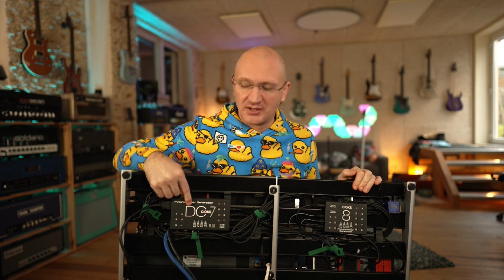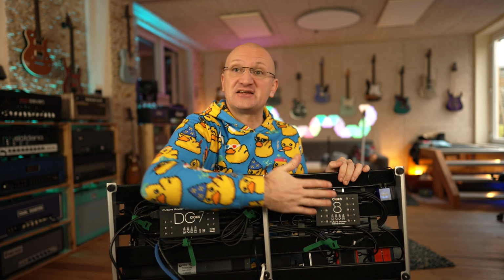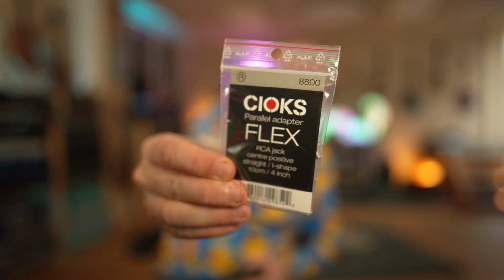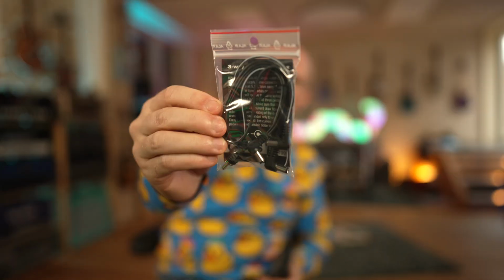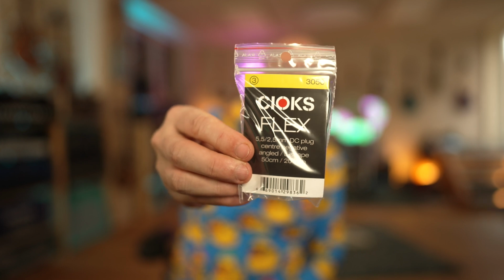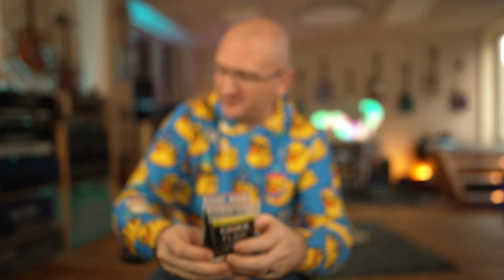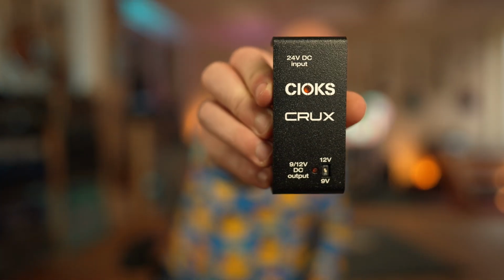Play ANYWHERE! Cioks 4 for Pod Go etc.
Sometimes you need to run your pedals off the grid and have a dependable power solution with battery packs and the Cioks 4 is the perfect companion for that task!

Here are many things I use daily...

My interfaces...